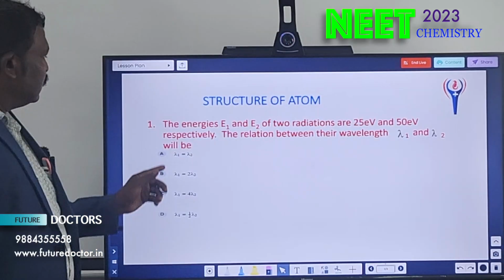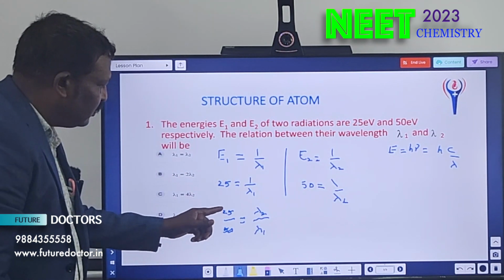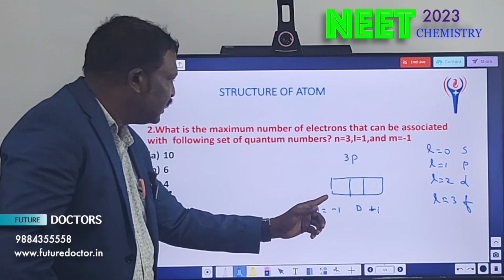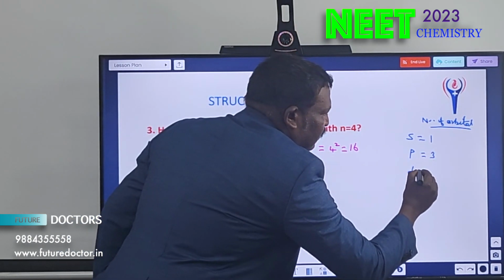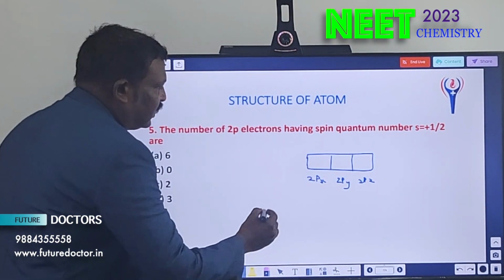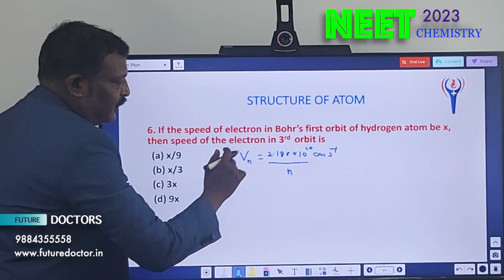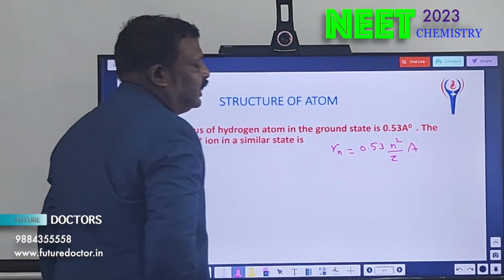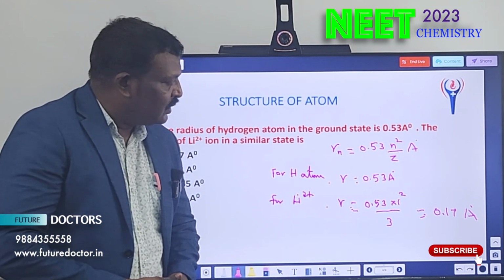NEET2023IFUTURE DOCTORS NEET COACHING ACADEMY|NEET CRASH COURSE |CHENNAI NEET ACADEMY